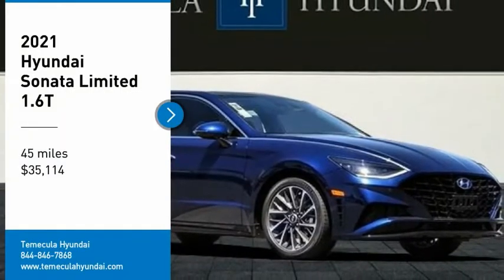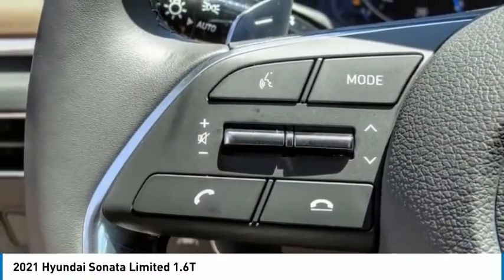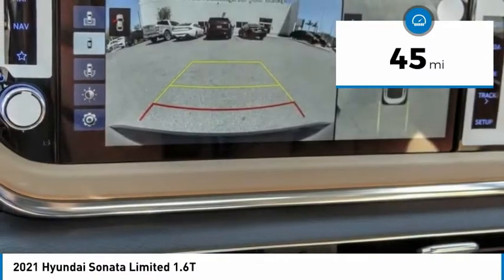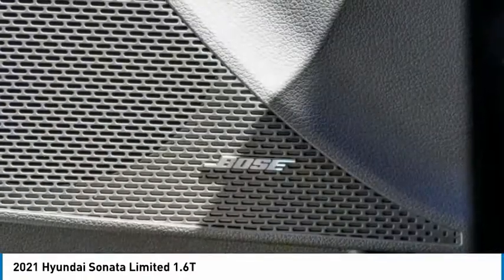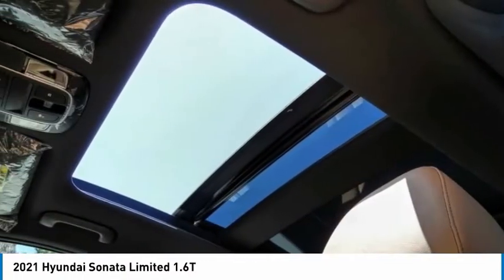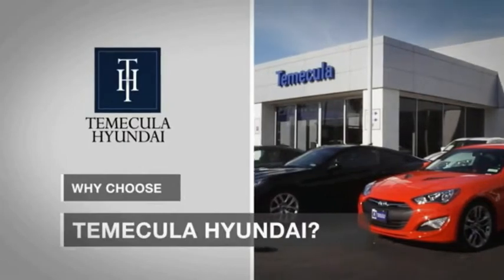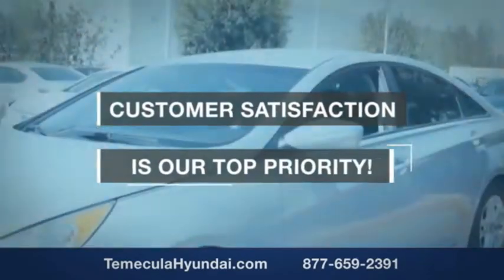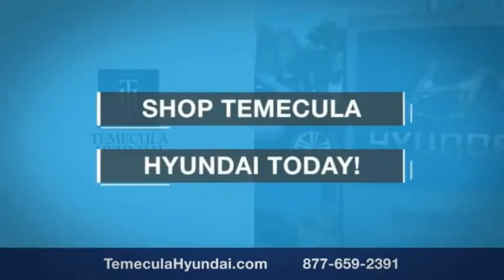2021 Hyundai Sonata TEMECULA MURRIETA MENIFEE HEMET CORONA ESCONDIDO 210482T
2021 Hyundai Sonata Limited 1.6T

Temecula Hyundai
27430 Ynez Rd.

TEMECULA HYUNDAI PROUDLY SERVING TEMECULA, MURRIETA, MENIFEE, HEMET, CORONA, ESCONDIDO, AND SURROUNDING SOUTHERN CALIFORNIA LOCATIONS. THIS BLUE 2021 Hyundai SONATA IS EQUIPPED WITH A Engine: 1.6L Turbo-GDI DOHC 16-Valve I4, AUTOMATIC TRANSMISSION, AND RECEIVES AN ESTIMATED 27 City/37 Hwy MPG. 2021 Hyundai SONATA Limited 1.6T 2021 Hyundai Sonata Limited Stormy Sea Limited 4D Sedan I4 FWD 8-Speed Automatic with Overdrive 27/37 City/Highway MPG All sale prices exclude leases. All prices plus sales tax, license fees, $85 doc fee and any other government fees. Dealer installed accessories extra. Must finance with Hyundai motor finance using standard rates on approved Tier 1 credit. This Vehicle is Located at: Temecula Hyundai, 27430 Ynez Road, Temecula, California 92591. Dealer Installed accessories are optional and may be purchased for an additional charge.All prices subject to government fees and taxes, any finance charges, any dealer document preparation charge, and any emission testing charge.While we make every effort to ensure the data listed here is correct, there may be instances where some of the factory rebates, incentives, options or vehicle features may be listed incorrectly as we get data from multiple data sources. PLEASE MAKE SURE to confirm the details of this vehicle (such as what factory rebates you may or may not qualify for) with the dealer to ensure its accuracy. Dealer cannot be held liable for data that is listed incorrectly. Stock #: 210482T | VIN: 5NPEH4J28MH124354 | 2021 Hyundai Sonata Limited 1.6T ALLOY WHEELS POWER WINDOWS POWER PASSENGER SEAT Temecula Hyundai FOR DRIVERS IN THE GREATER TEMECULA, MURRIETA, MENIFEE, HEMET, CORONA AND ESCONDIDO AREAS, YOUR SOURCE FOR INCREDIBLE HYUNDAI MODELS IS TEMECULA HYUNDAI 27430 YNEZ RD TEMECULA, CA 92591